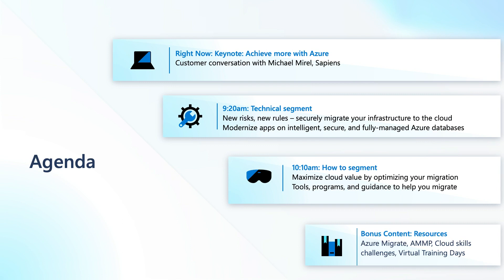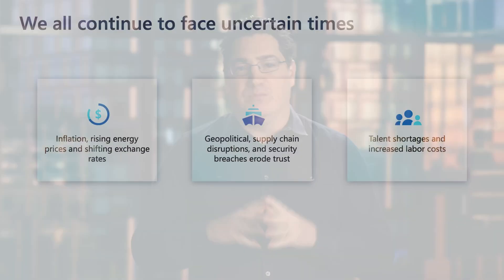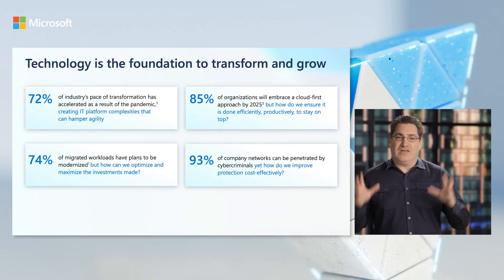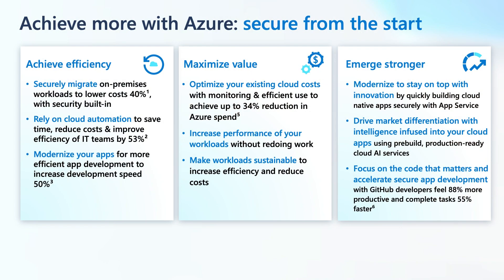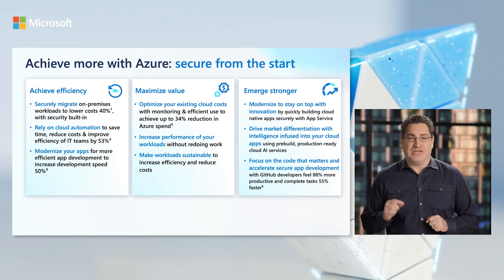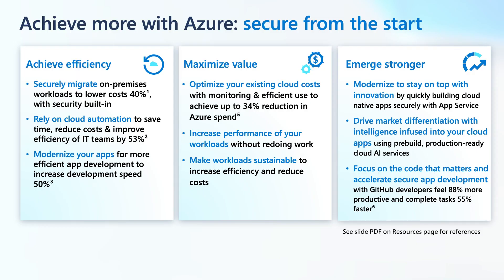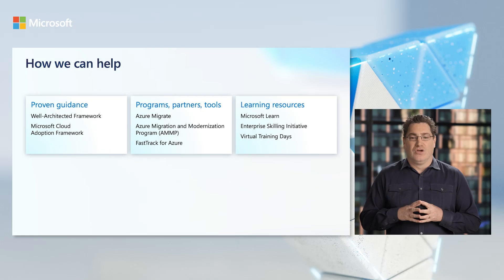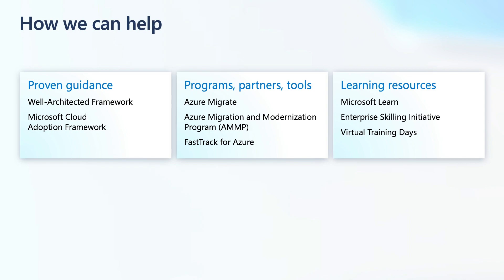Achieve more with Azure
Find out how Azure can help you achieve more efficiency, maximize cloud value, and emerge stronger. Featuring Microsoft customer, Sapiens, with a spotlight on their cloud migration and modernization story and the value they achieved.

Get expert migration and modernization help to simplify and accelerate your cloud journey